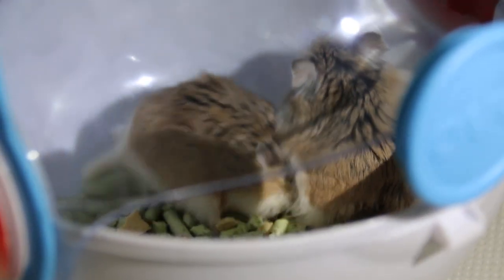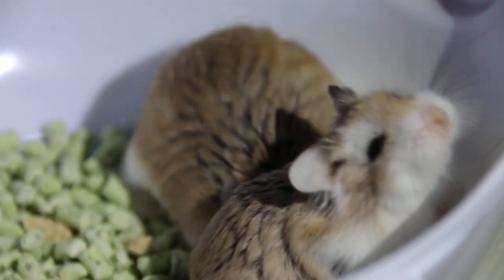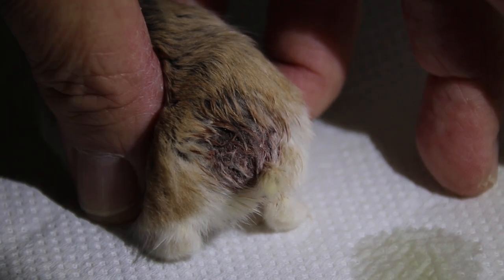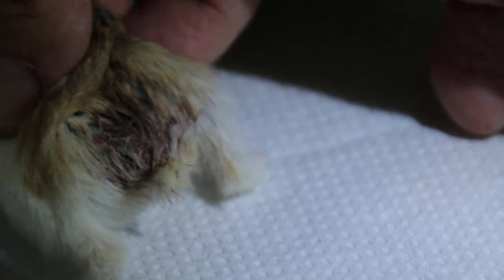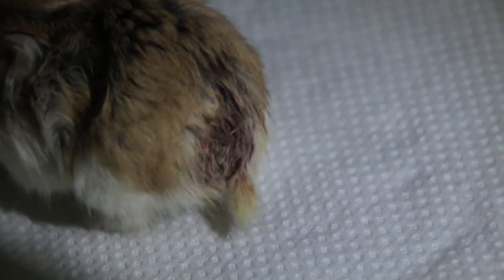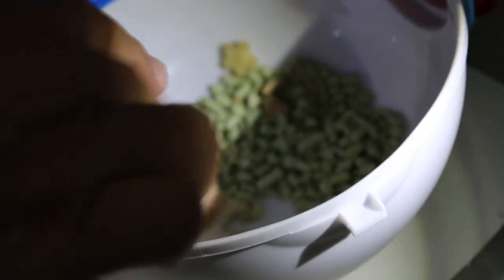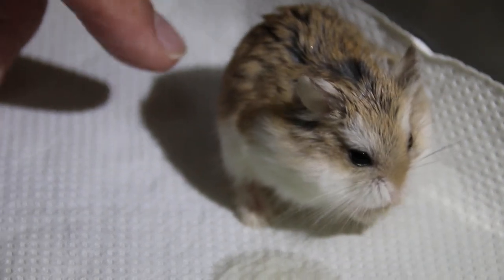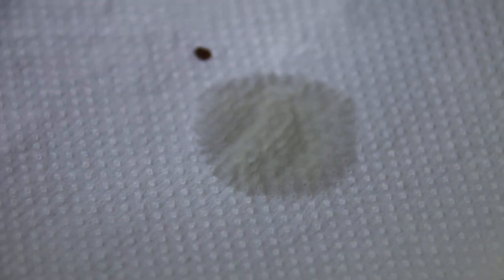A 2-month-old roborovski had multiple backside wounds Pt 1/2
Two 2-month-old roborovski hamsters were bought 1 week ago from a pet shop. They were housed in a new home and one bit the other badly. In the pet shop, they were living in harmony.

"It is not diarrhoea," I had seen many such cases in two roborovskis living together. Treatment is by gaseous anaesthesia and cleaning up the wound at Toa Payoh Vets. The owner has to separate the homes for these two hamsters from today onwards.